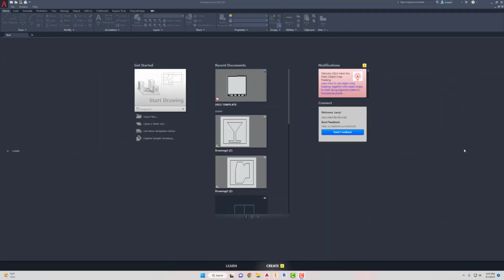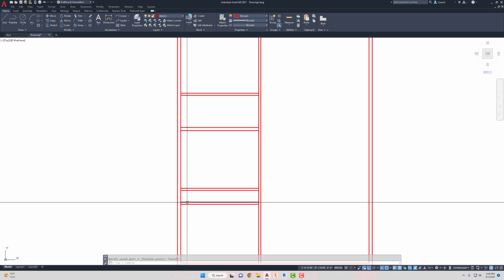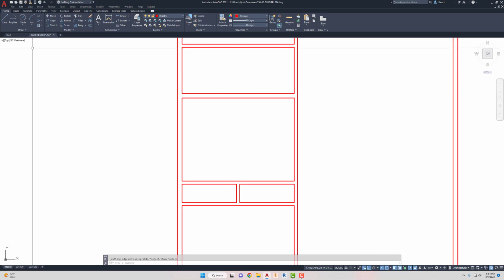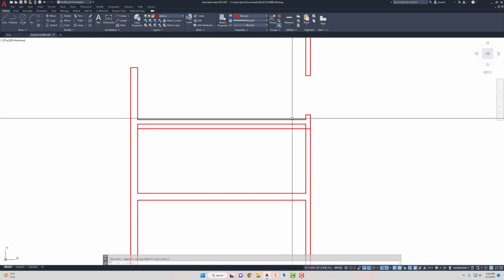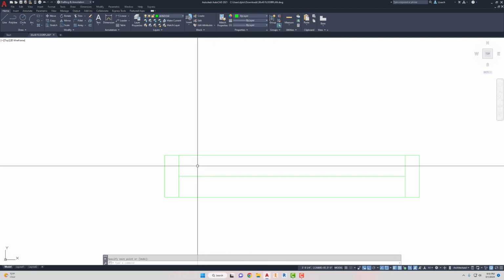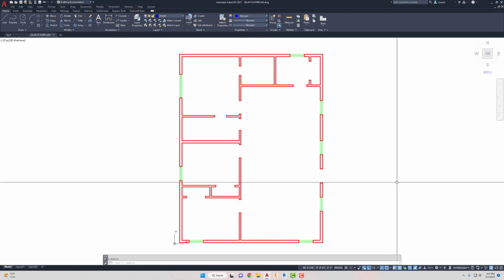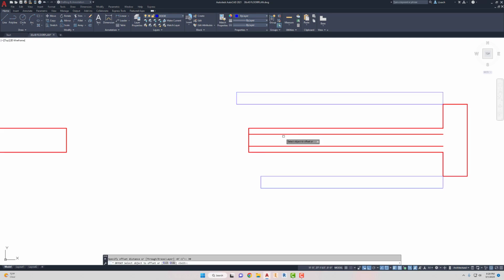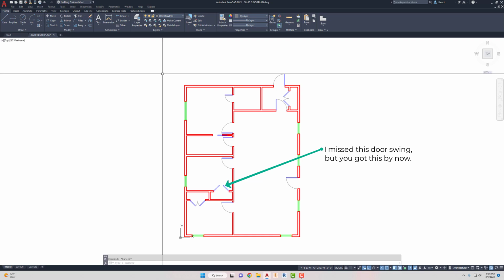AUTOCAD 30x40 FLOOR PLAN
Creating the walls, doors, and windows for the 30x40 floor plan in AutoCAD.

00:00 Intro
00:30 Setting up the Drawing
01:37 Creating the Exterior Walls
03:43 Creating the Interior Walls
11:20 Cutting out the Window and Door Openings
26:16 Creating a Window Block and Adding the Windows
34:25 Adding the Doors
43:55 Adding the Door Swings